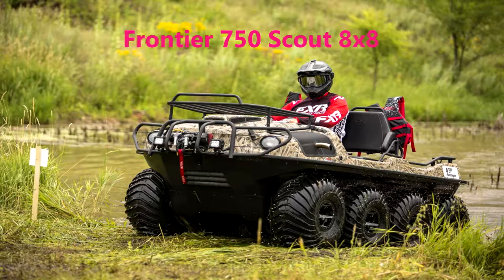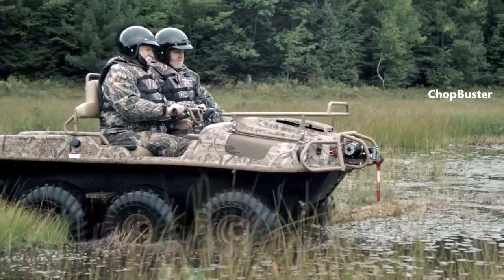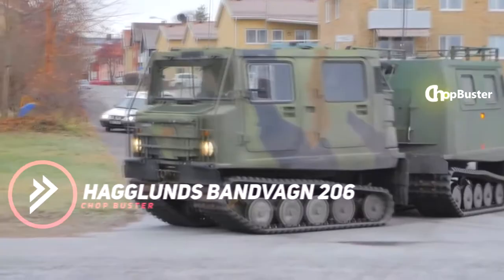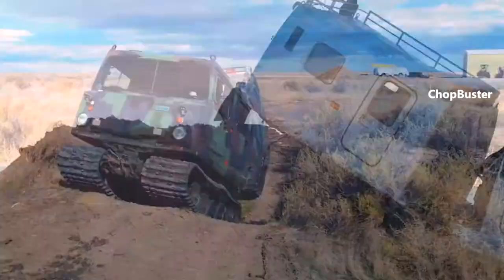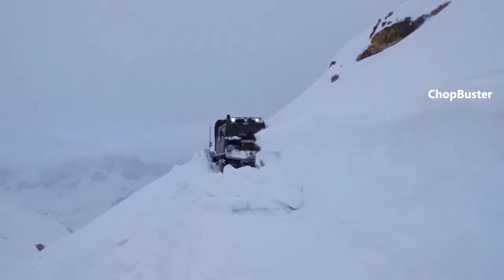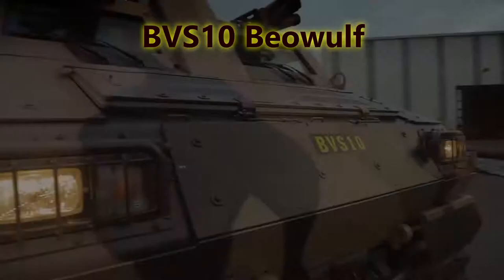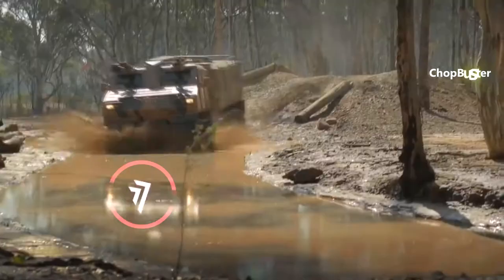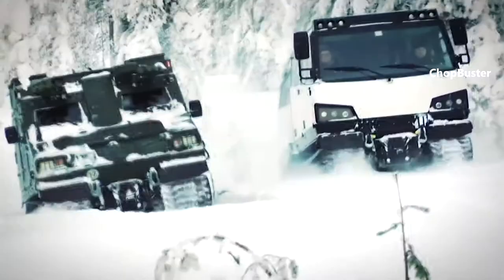7 Best all-terrain Vehicles In The World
7 Best all-terrain vehicles in the world

Audio Supported By:

Title: ONE by Lahar
Genre and Mood: Dance & Electronic · Dramatic

Title: Emotional by PeriTune
Genre and Mood: Cinematic · Bright

Title: Summertime by Scandinavianz
Genre and Mood: Dance & Electronic · Bright

Title: Flow by LiQWYD
Genre and Mood: Hip Hop & Rap · Bright

Title: Vast Chant by Oshóva

Title: chill by sakura Hz